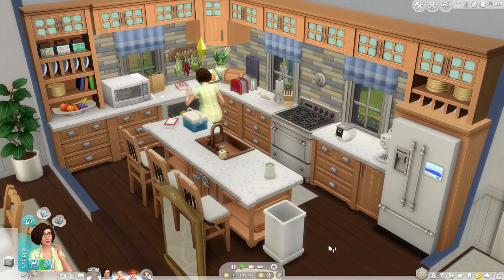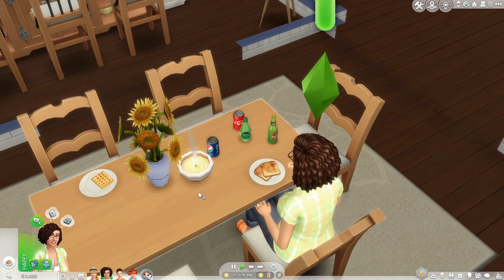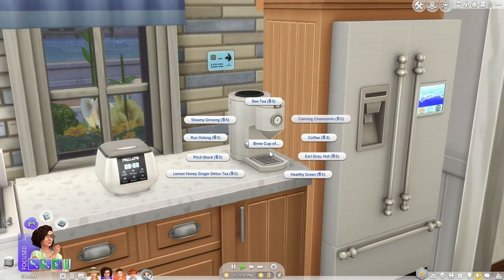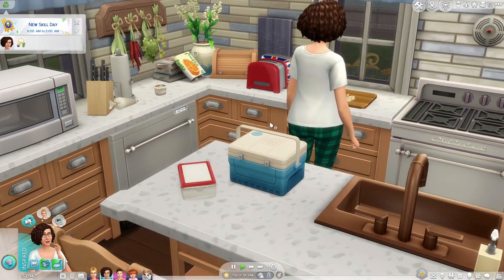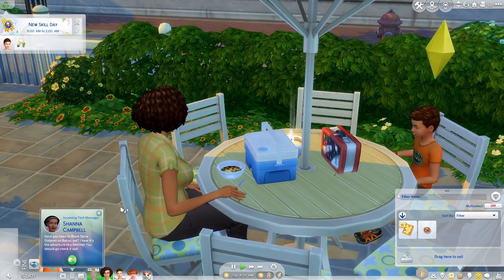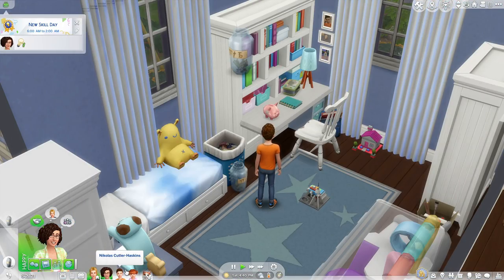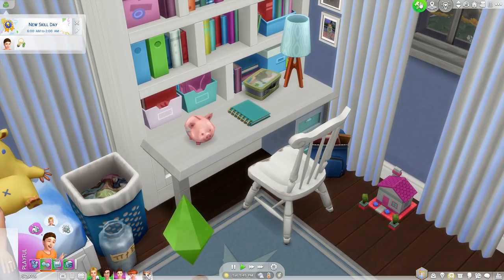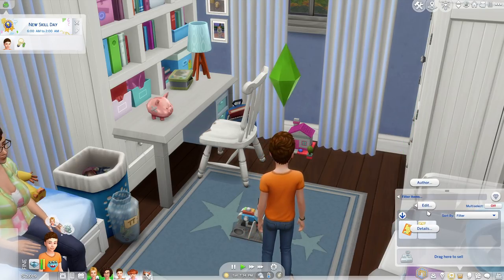15 Functional Items for Better Gameplay! (Sims 4)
Here are some of favorite ✨simple✨ custom objects that help me enjoy my game even more! If you're someone who doesn't care for major mods in your game... but you do want a little spice - these objects will definitley add some flavor to your gameplay!

0:00 Mod Overview
0:35 Oni's Food Mod/Grannies Cookbook
2:26 Toasters
3:38 Drinkable Cold Drinks
4:41 Cupcake Maker
5:41 Rice Cooker
6:33 Tea + Coffee Brewer
7:19 Toddler Drinks
8:08 LLAMAZON
9:51 New Picnic Baskets
10:56 Mood Changing Candle
12:22 PlumPhone (PlumFruit)
14:15 Photographic Memory
17:03 Piggy Bank
18:33 Smaller Dollhouses
19:23 Ink for Yourself Journal